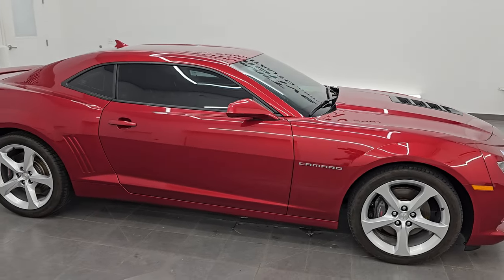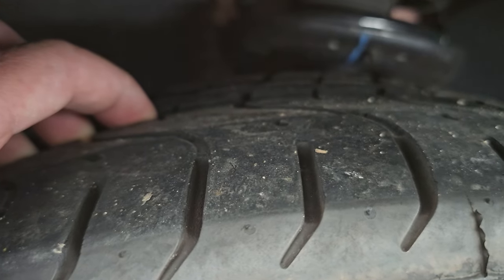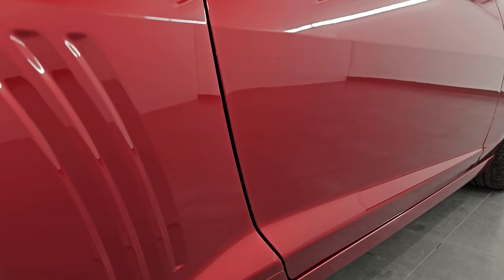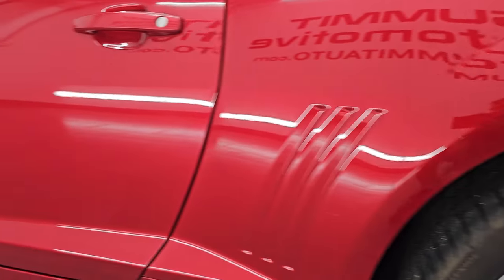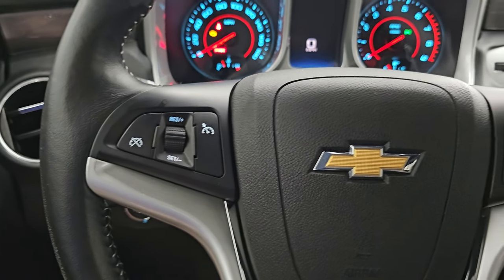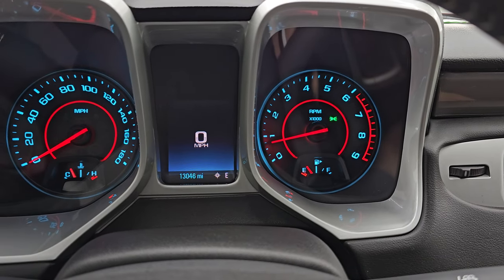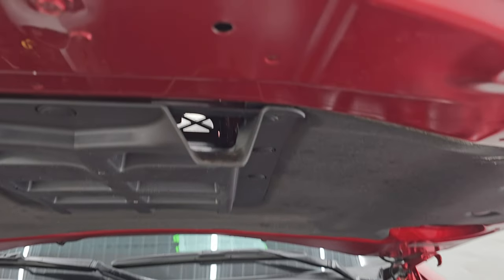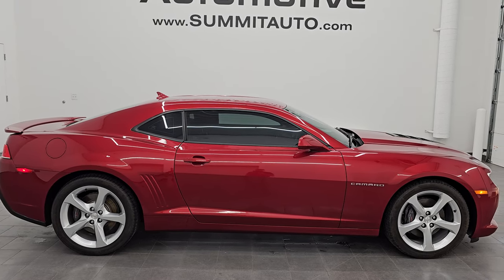2015 CHEVROLET CAMARO 2SS 6 SPEED STICK CRYSTAL RED TINTCOAT 4K WALKAROUND 14565Z SOLD!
This 2015 CHEVROLET CAMARO 2SS 6 SPEED STICK SHIFT IN CRYSTAL RED TINTCOAT FOR SALE IN FOND DU LAC OSHKOSH WISCONSIN 54935 is the vehicle we did walk around review of today.

Thank you for checking out this video of this 2015 CHEVROLET CAMARO 2SS 6 SPEED STICK SHIFT IN CRYSTAL RED TINTCOAT FOR SALE IN FOND DU LAC OSHKOSH WISCONSIN 54935

STOCK: 14565Z
PRICE: $32,999
MILES: 12,953
MAKE: CHEVROLET
MODEL: CAMARO
VIN: 2G1FJ1EW5F9125674
LOCATION: FOND DU LAC OSHKOSH WISCONSIN, 54937 TRUCKS ON 41

CLEAN TITLE HISTORY! CLEAN CARFAX!* 6.2 Liter OHV V8 Engine, 426 Horsepower* Two Door Coupe* 2SS Package SS 2* 6 Speed Manual Transmission Stick Shift* Rear Wheel Drive RWD 4x2 Two Wheel Drive* Reverse Backup Camera Rearview Camera* Dual Rear Exhaust* Onstar System* Dual Power Heated Seats* Non Smoker* Black Ebony Leather Seats* Bucket Seats* Heated Power Mirrors* Stabilitrak Traction Control* Pirelli Pzero P275/40 ZR20 Tires* 20 Inch Rims Premium Wheels* Painted Alloy Rims Premium Wheels* Four Wheel Disc Brembo Brakes* Fog Lights* HID High Intensity Discharge Headlights* LED Running Lights* LED Tail Lamps* Chrome Tipped Exhaust* Sport Hood With Single Heat Extractor* Chevy MyLink Touchscreen Radio* AM / FM Radio Tuner* Sirius/XM Satellite Radio Capabilities Sirius / XM* Boston Premium Audio Sound System* Bluetooth, Hands-Free Phone Controls Blue Tooth* Auxiliary MP3 Jack Portable Audio Connection* USB Jack Portable Audio Connection* Keyless Entry System* Rear Window Defroster* Driver and Passenger Front Air Bags* L.A.T.C.H. Child Safety System* Side Curtain Air Bags SRS Safety Restraint System* Multi-Function Steering Wheel Controls* Heads Up Display HUD* Homelink System with Three Programmable Buttons for Garage Doors, Lighting Systems & Security Systems* Compass, Outside Temperature Display and Mileage Display* Fold Down Rear Seats* Factory Floormats* Air Conditioning AC* Cruise Control* Power Locks* Power Windows* Automatic Headlights Autolamp* Tilt/Telescope Steering Wheel* Crystal Red TintcoatCLEAN AUTOCHECK! Very very clean inside and out! This is one of the sharpest 2015 Chevrolet Camaros we have on our lot! Make your move before this super clean ride is gone!*